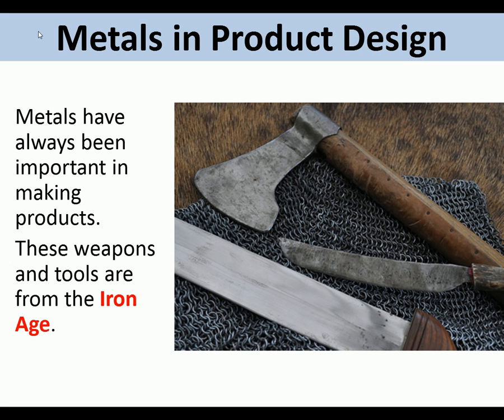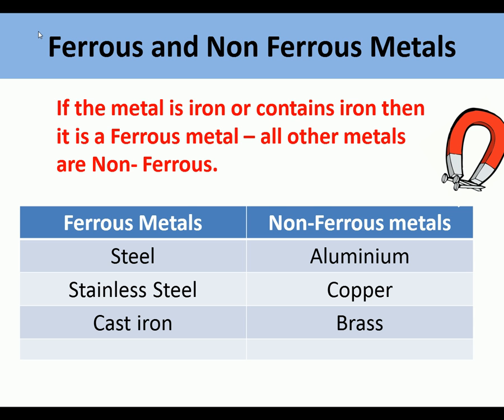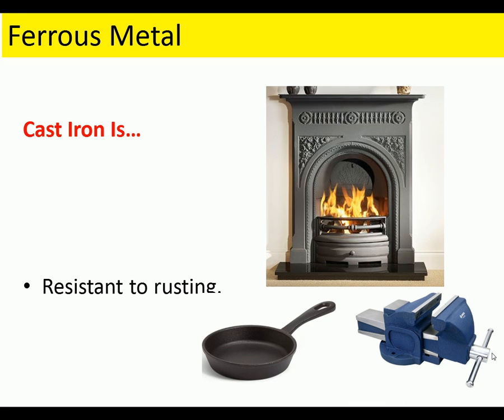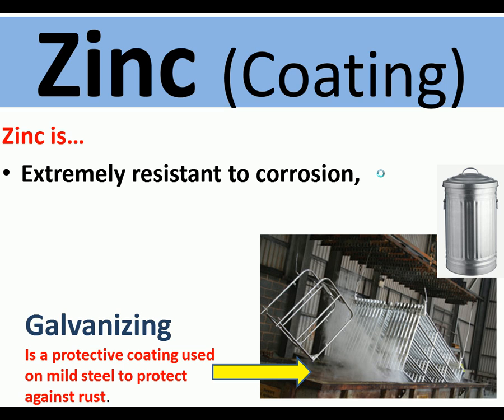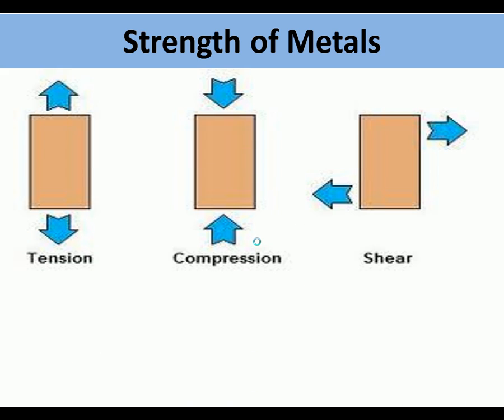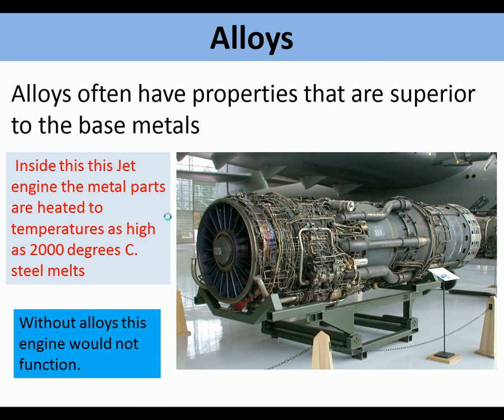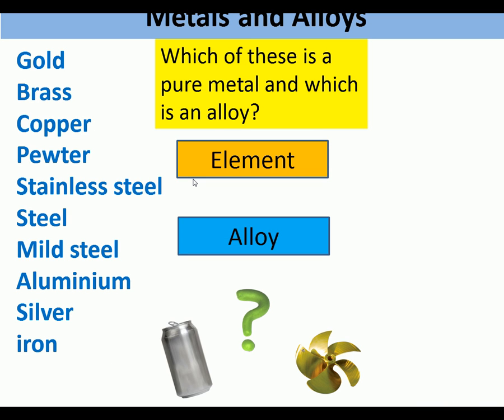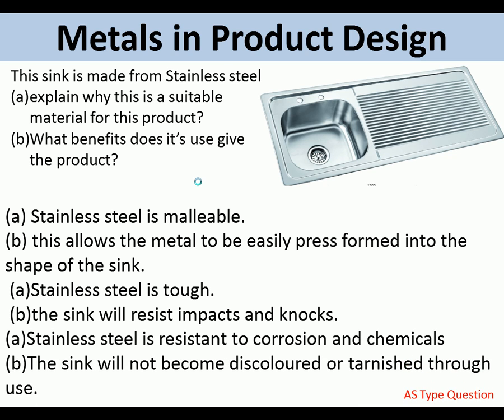A level Product Design revision Types of Metals A2 and AS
A level Product Design revision on Types of Metals, ferrous metals Non-ferrous and alloys. includes some exam type questions.